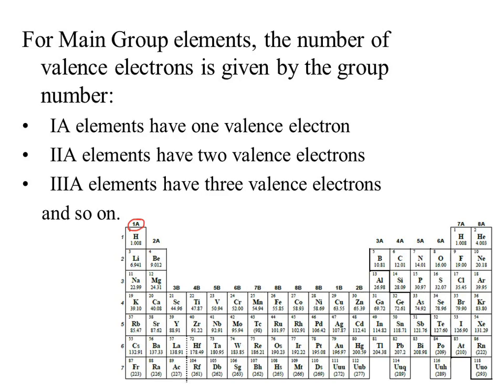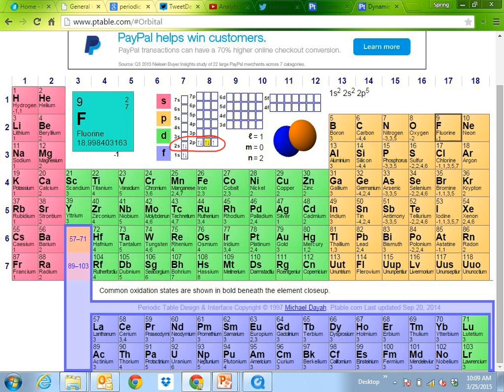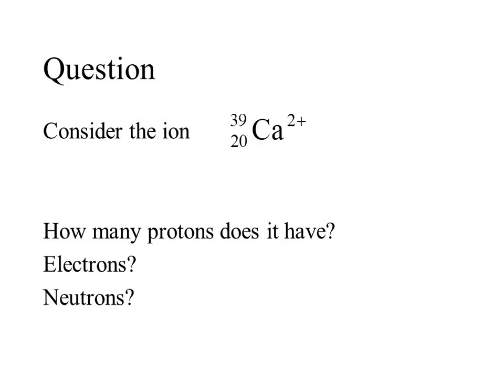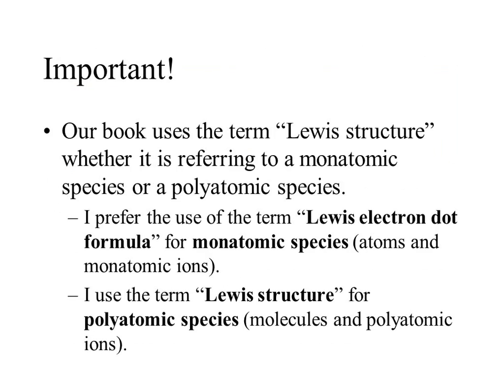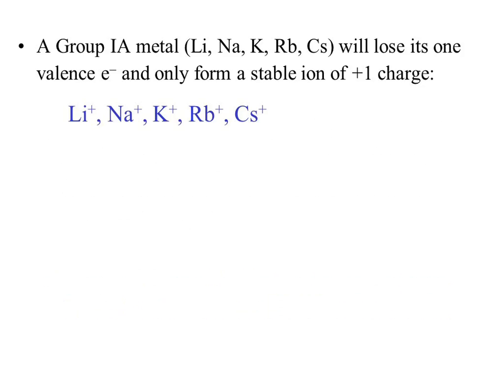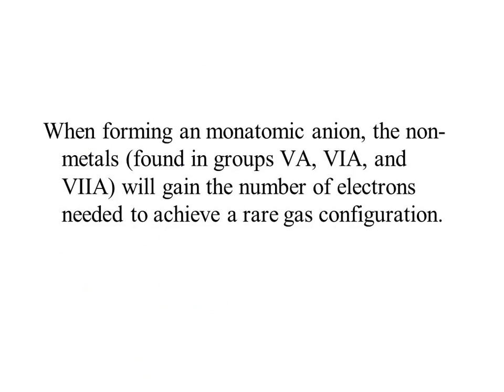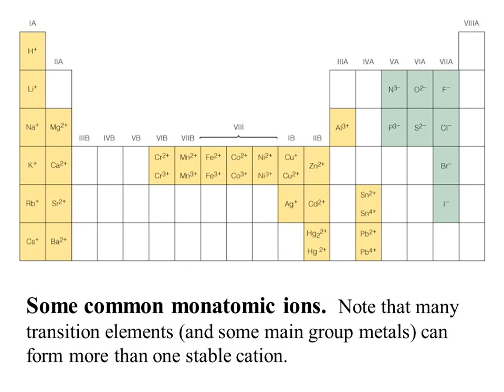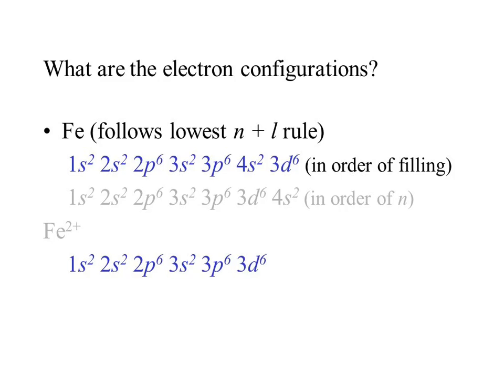CHM122 Formation of ions